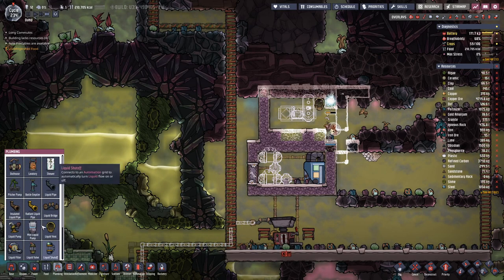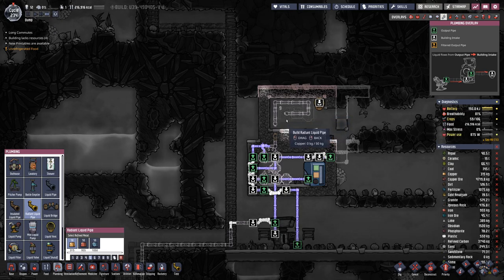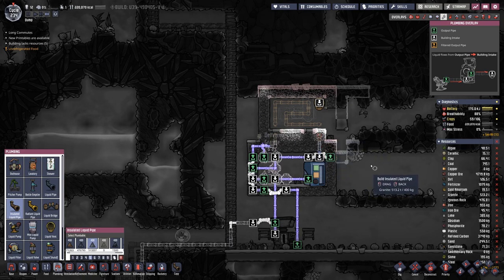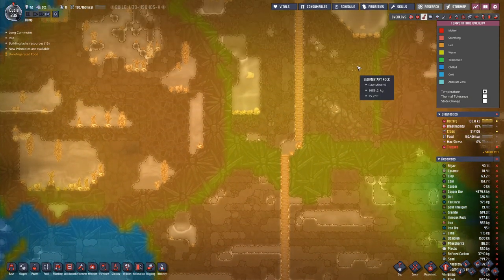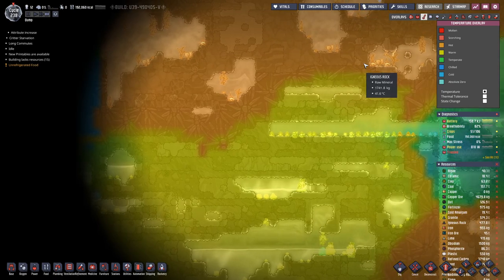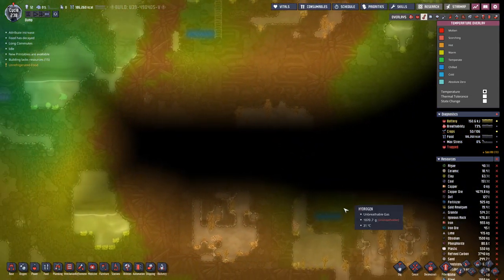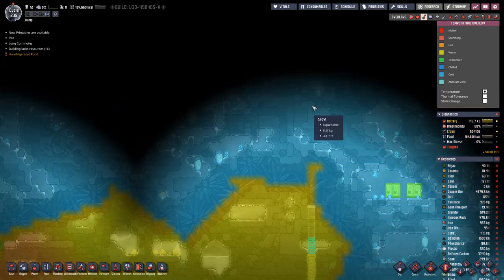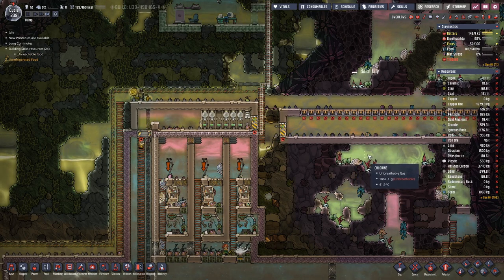Oxygen not Included - S1E40: Using Diamonds